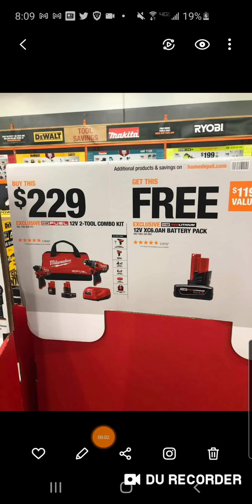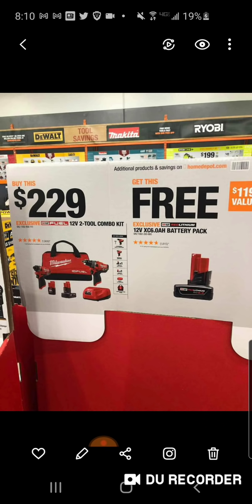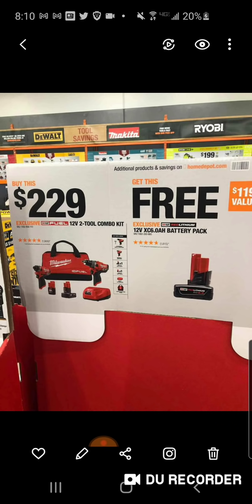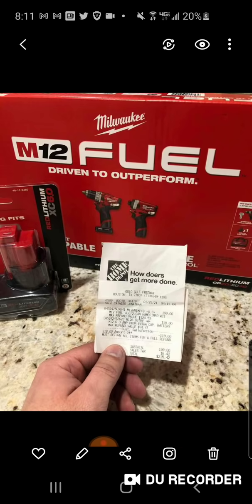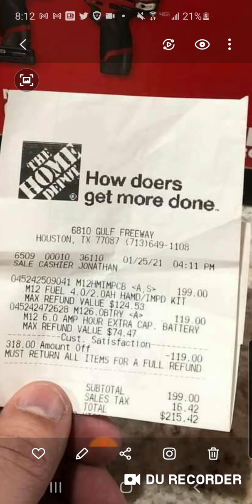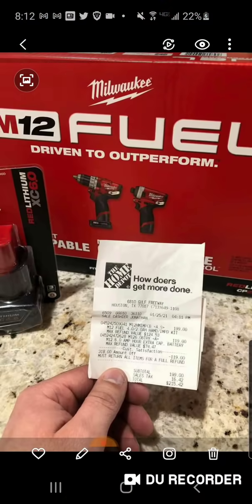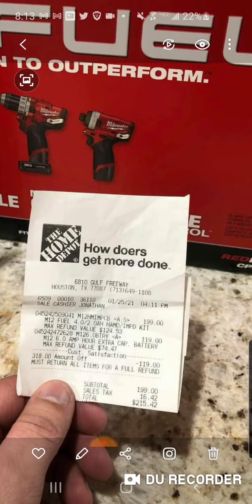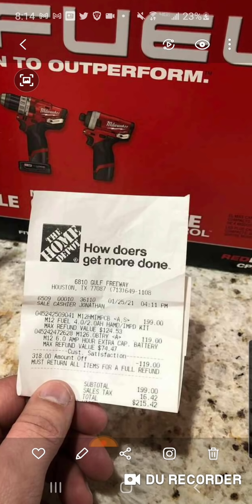☢️Milwaukee M12 Special Hack Update 💥